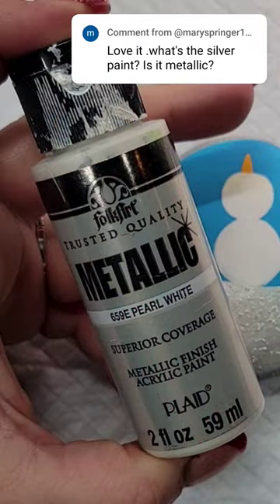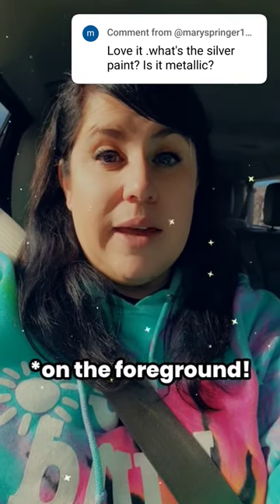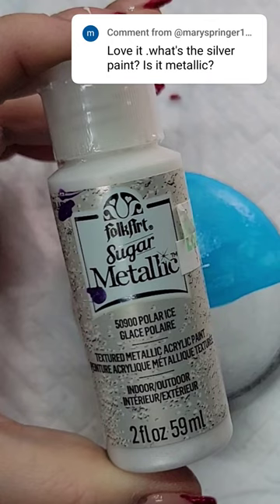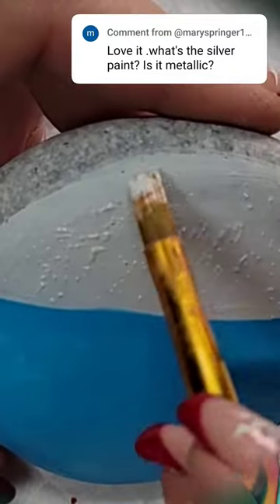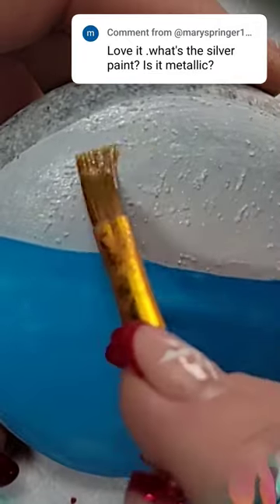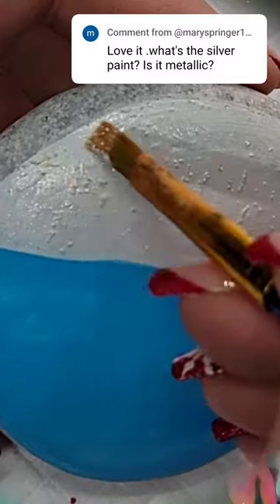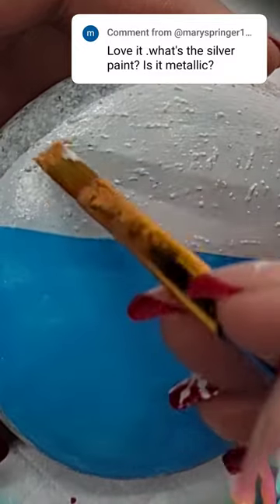🙄 This Paint Did NOT Knock My Socks Off...